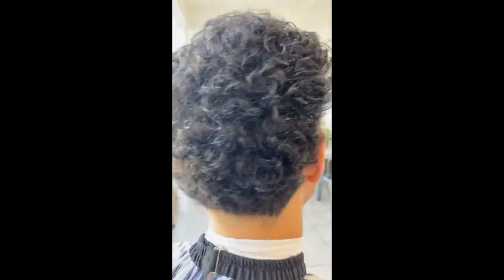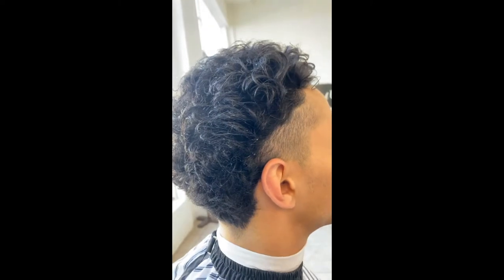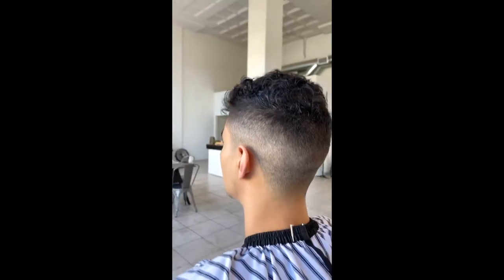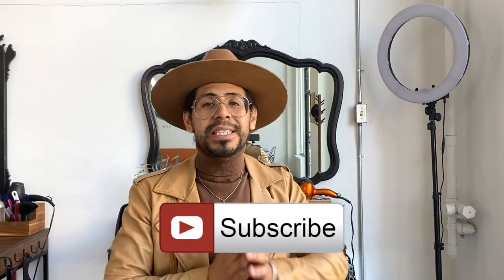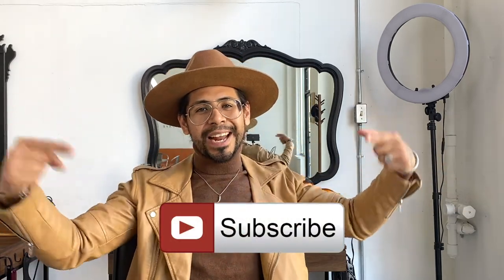How to Deal with a Bad Haircut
There are several reasons why you ended up with a bad haircut. Decided to try a new barber? Your current barber isn't cutting it anymore? Or you went with a new haircut. As soon as the barber starting cutting away, you just knew something was wrong. Don't worry! There is still hope!

I've dealt with this type of situation several times so I finally decided to make a video to help you get through this tough time. I'm giving you guys tips on how to deal with a bad haircut.

Don't forget to visit me at The Social Cut in Downtown Pomona if you guys want to try these new haircuts and follow me on social media for daily style advice and grooming tips!